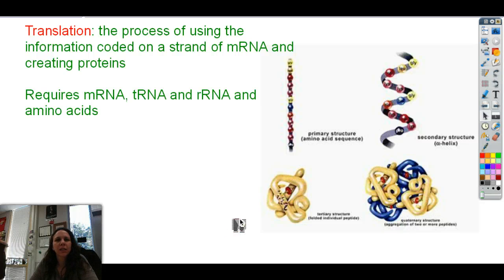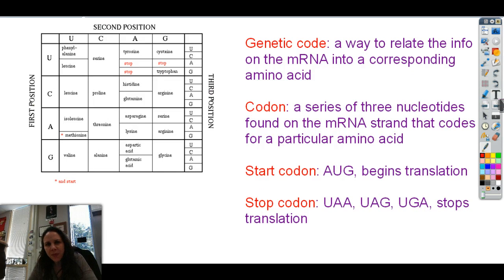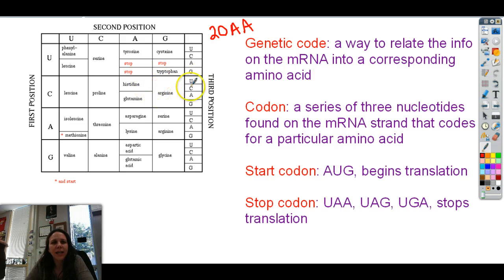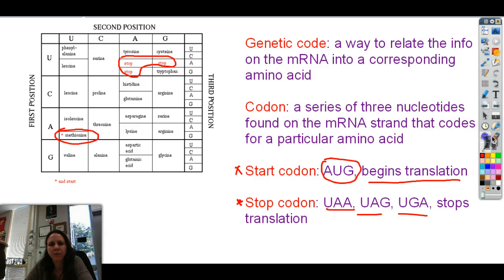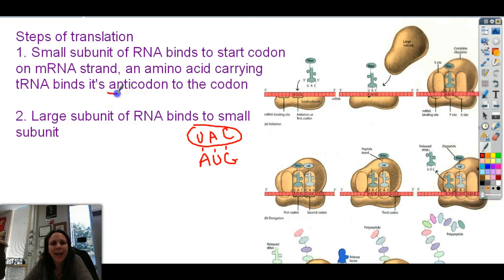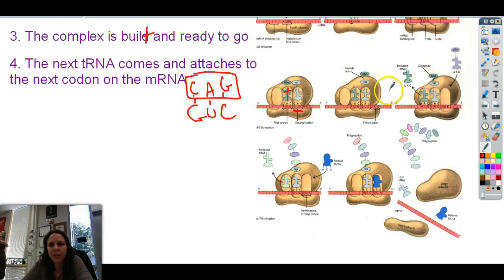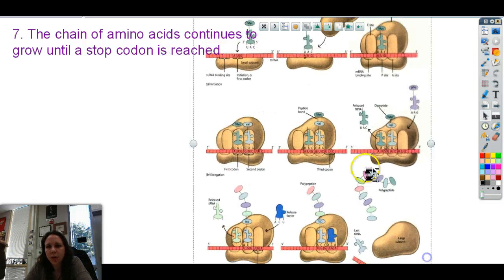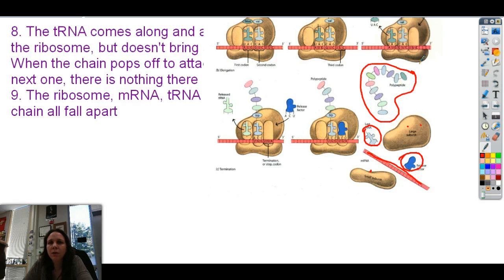6-4 Translation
6-4 Translation